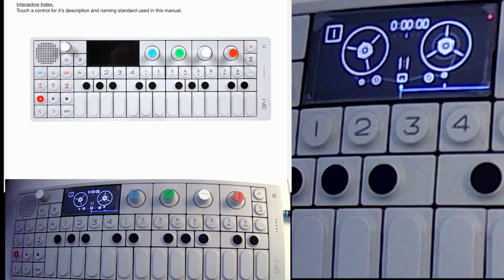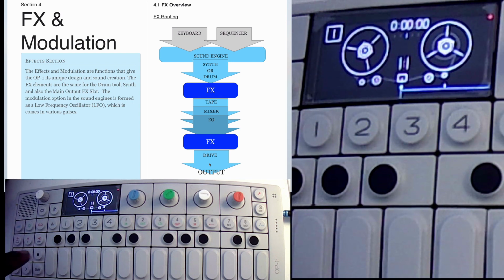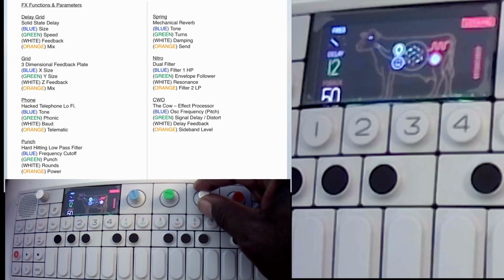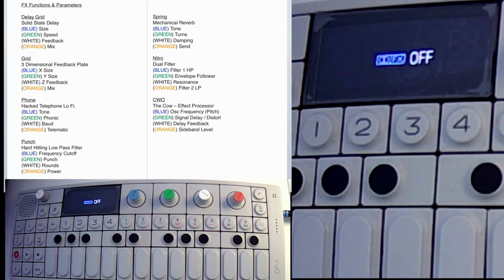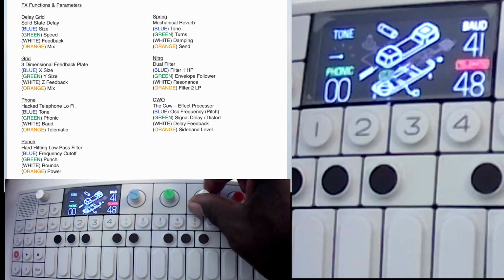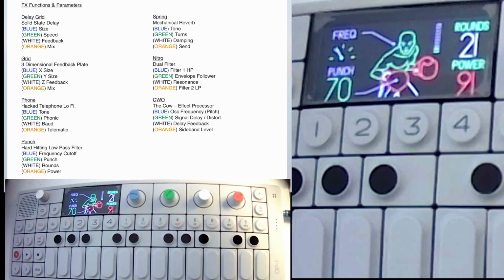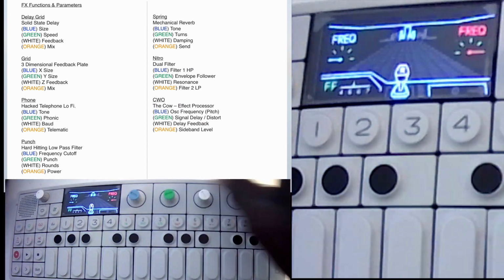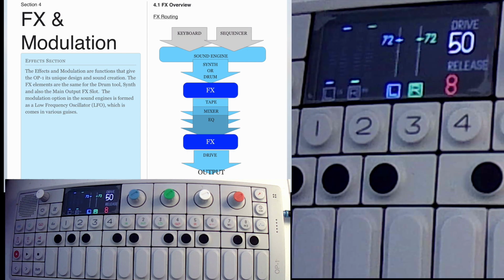OP-1 Tutorial:- Effects & Modulation Part 1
The Effects and Modulation are functions that give the OP-1 its unique design and sound creation. The FX elements are the same for the Drum tool, Synth and also the Main Output FX Slot.